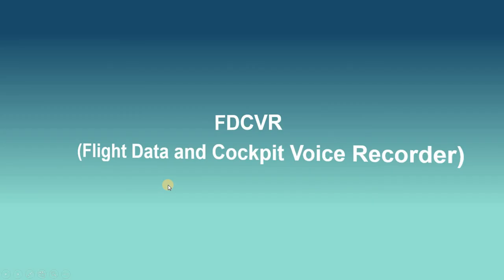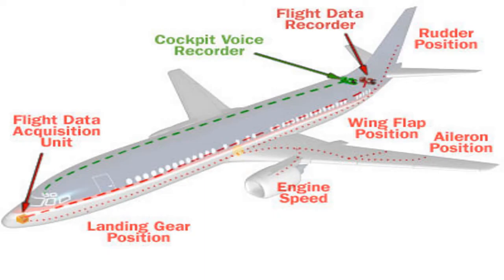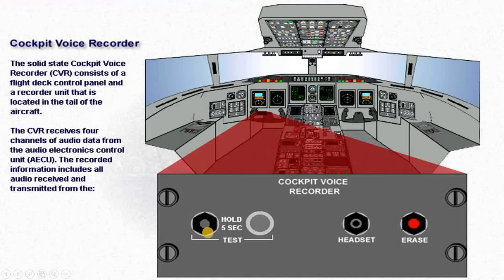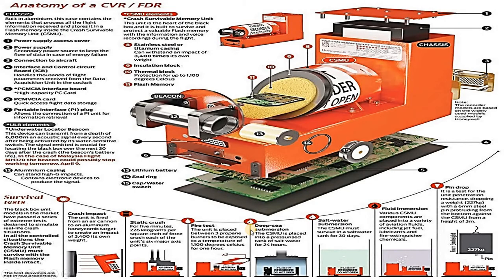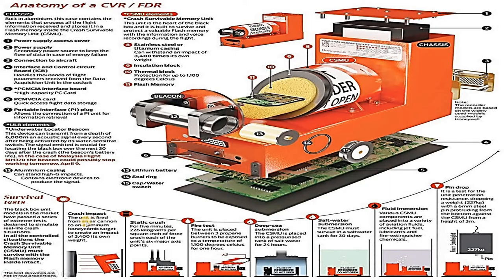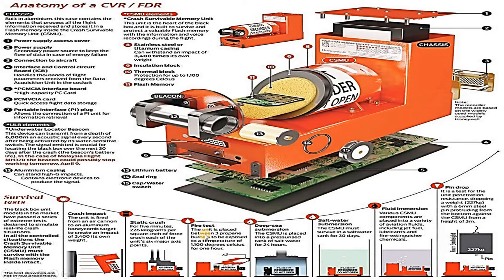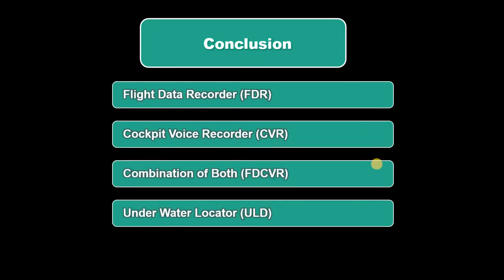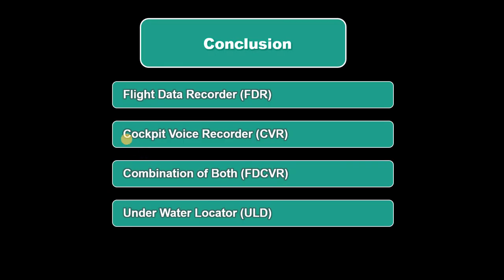Black Box | FDCVR | Flight Data and Cockpit Voice Recorder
This video provide information about the Black Box; flight data and cockpit voice recording system that is used for post crash analysis to determine the causes of failures of different systems and causes of accidents.

The cockpit voice recorder (CVR) and Flight Data Recorder (FDR), commonly referred to as the “Black Box”, is a device that records conversation of pilots and logs flight data. A black box is in fact two pieces of separate equipment: the Cockpit Voice Recorder (CVR) and the Flight Data Recorder (FDR). Both pieces are mandatory for any commercial aircraft or corporate jet.

    The cockpit contains several microphones to track the conversations of the flight crew as well as the ambient noises, like possible malfunctions in the aircraft. All the audio is sent to the CVR which has a maximum storage for two hours of data. After reaching that limit it starts to record again over the previous material.

    The Flight Data Recording system collects mandatory parameters required by the airworthiness authorities and additional Airbus required parameters, to record these data on the Solid State Flight Data Recorder (SSFDR). A time signal is transmitted to the CVR for synchronization purposes. The sources of these parameters come from several aircraft systems which are connected to the Flight Data Recording system. Recorded data are for example engine data (e.g. EGT, EPR, N1, N2 and fuel), air data (e.g. temperature, altitude and speed), flight control data, navigation data, hydraulic data, etc. Around 1,000 different parameters like airspeed. altitude. engine power. fuel flow, time and direction of the plane are constantly recorded in the FDR. which can store 25 hours of data. To record the data during the whole flight profile, the recorder is switched on automatically as soon as one engine is running and it stops five minutes after the last engine is shut down.